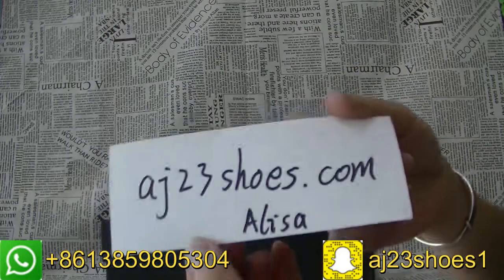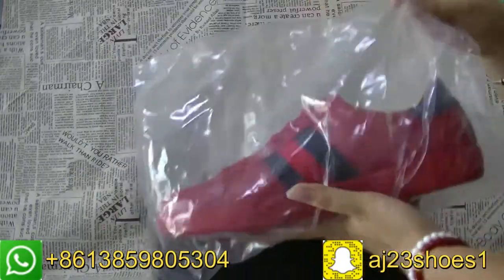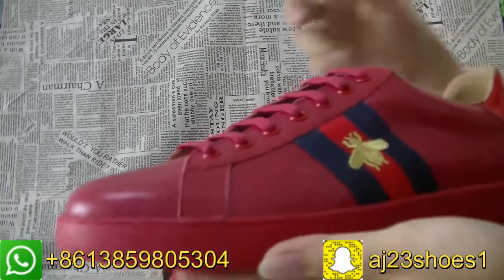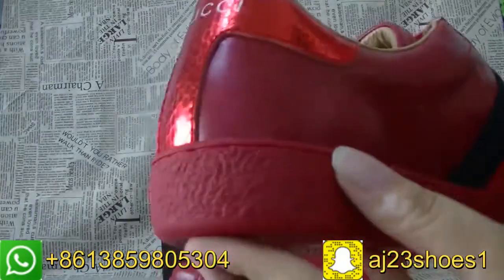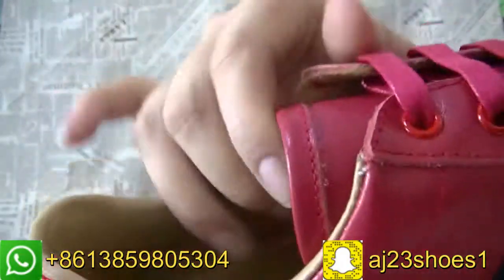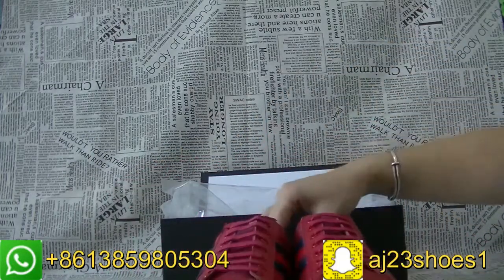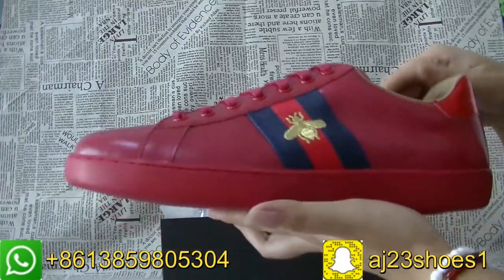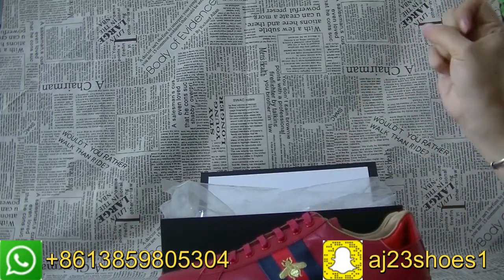Brand Ace Embroidered Sneaker Low Top (Red) Review/Unboxing from aj23shoes.com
Do you like Gucci? If you are interested in this nice sneaker, welcome to message me directly. Very adorable price!!!
Super special price now!
About us: 3-5 days by DHL shipping worldwide
Kik/skype: aj23shoes